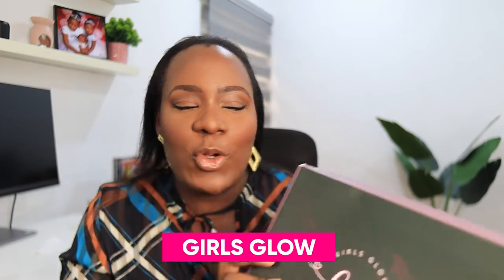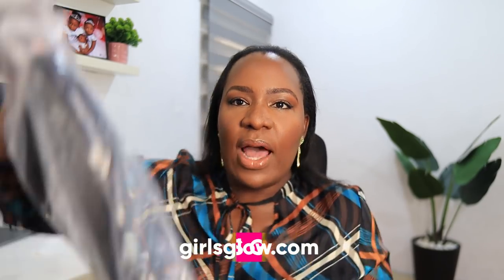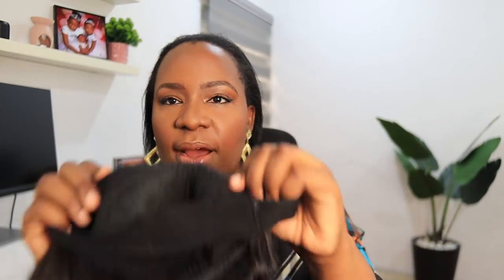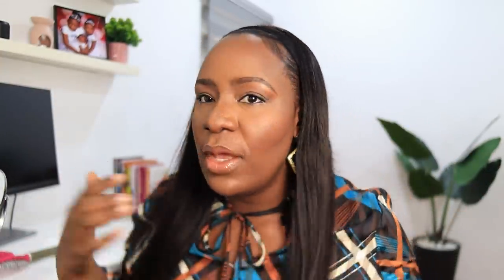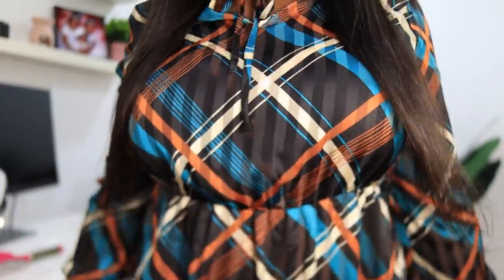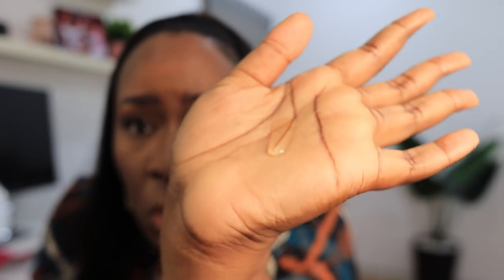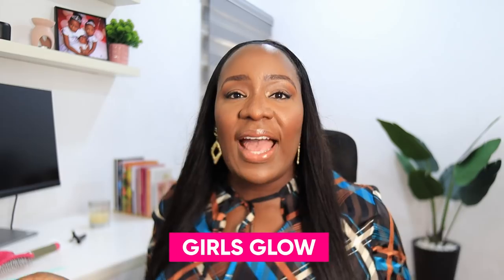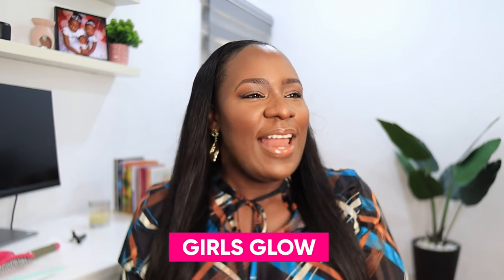BE CAREFUL WHAT YOU TAP INTO! Chit-chat ft Girls Glow Hair Collection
26inch 150 density Silky Straight Headband Wig

FAQs
1. What Camera do you film with?

1b. What Lens do you film with?

2. Do you use a Ringlight?

3. What Microphone(s) do you use?

4. Do you vlog with your phone?

5. What Software do you use to edit?

6. What do your Daughters' names mean?
         2. "AVA" (Origin: HEBREW) meaning "Life" or "Living One" or "Life Giver"
         3. "SOPHIA" (Origin: GREEK) meaning "Wisdom"